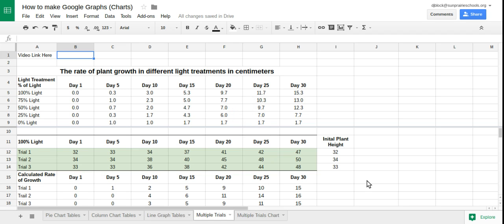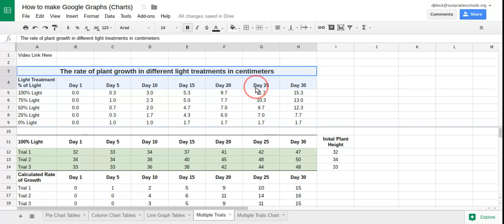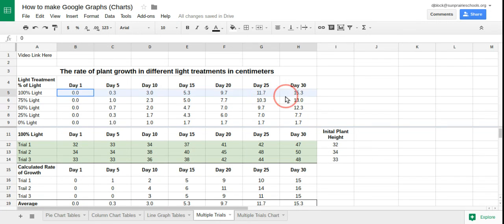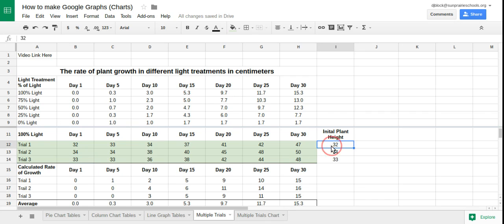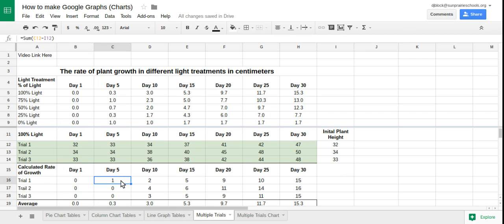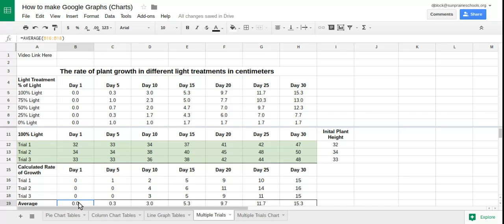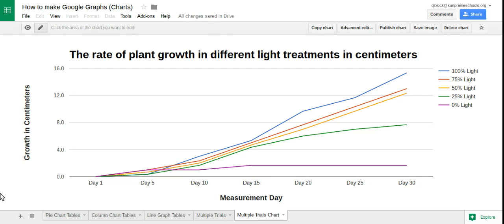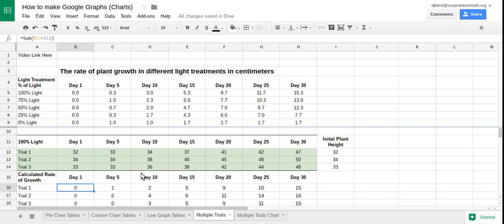Jan 16, 2017 12:46 PM